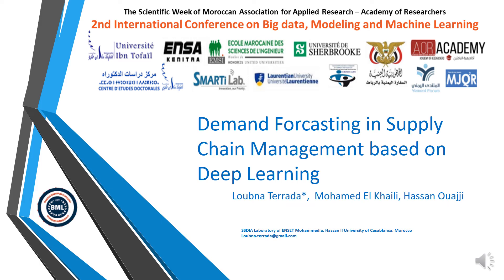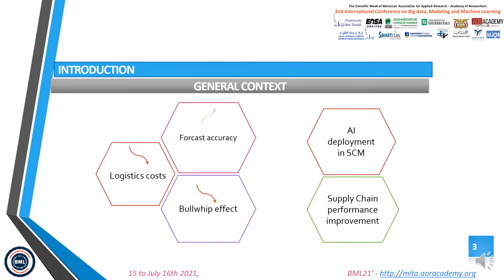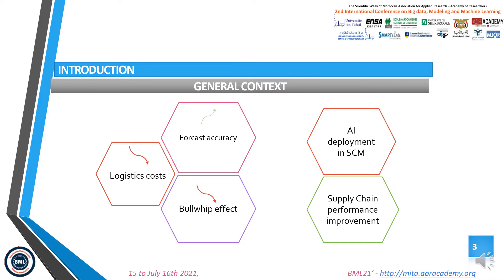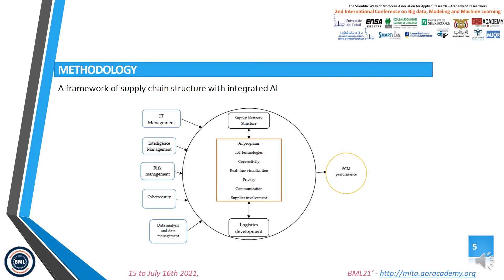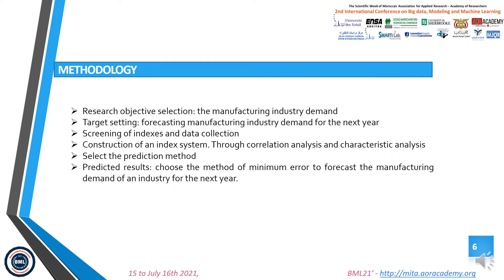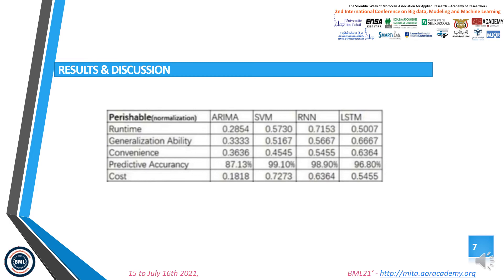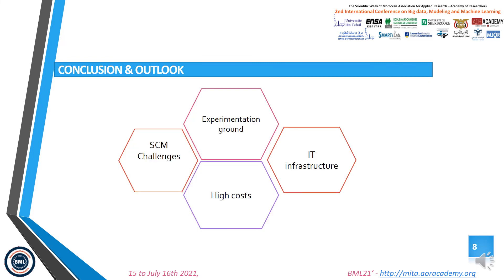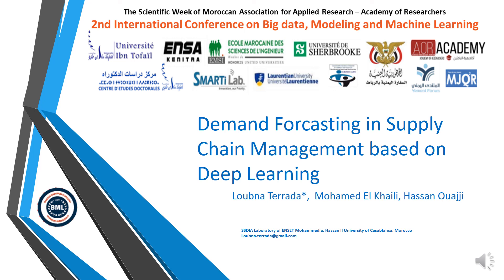BML21 ID 134 Demand Forcasting in Supply Chain Management based on Deep Learning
134 Loubna Terrada, Mohamed El Khaïli and
Hassan Ouajji
Demand Forcasting in Supply Chain
Management based on Deep
Learning